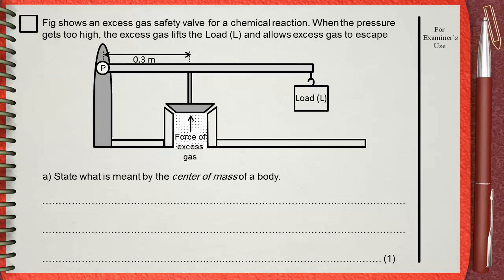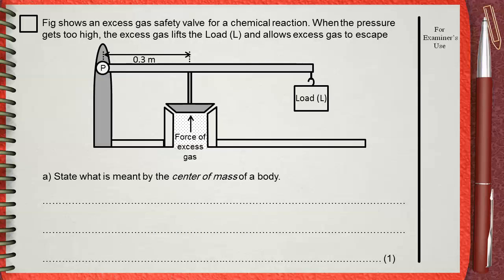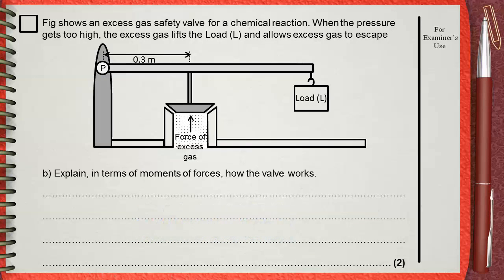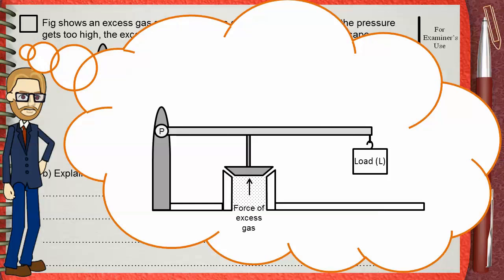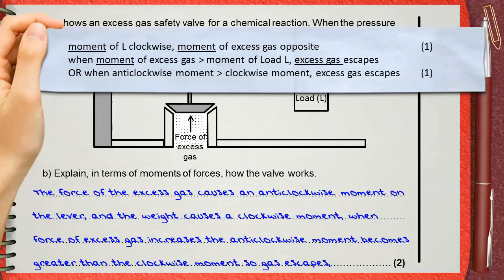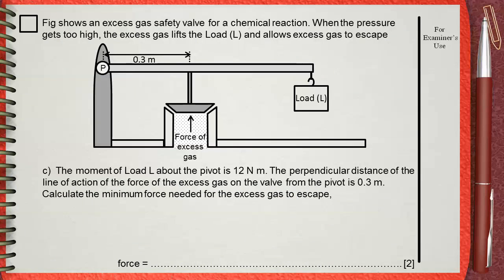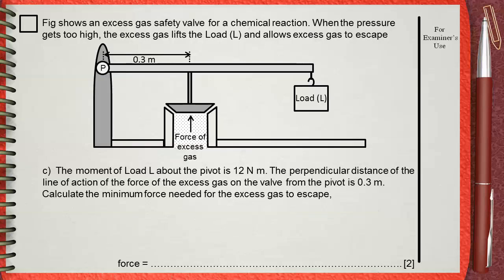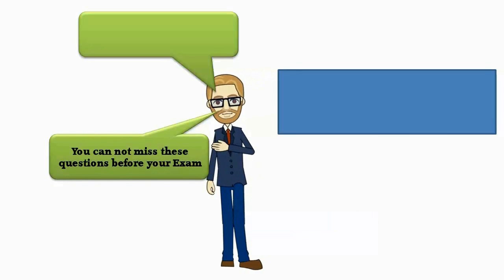Q 03....L3 Moments .... Ch1 Mechanics IGCSE past papers